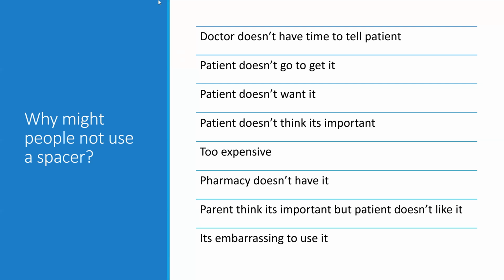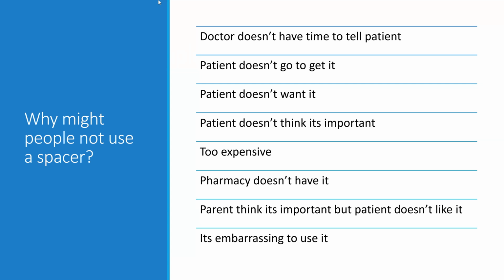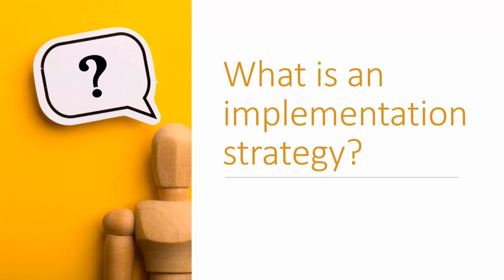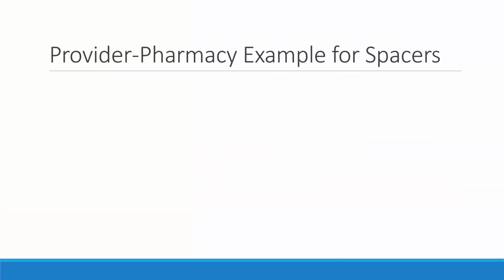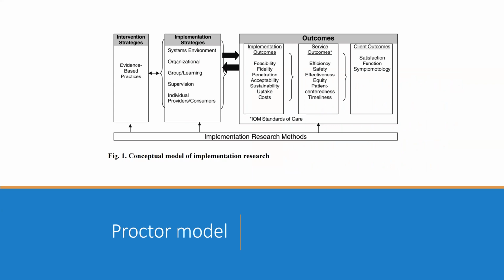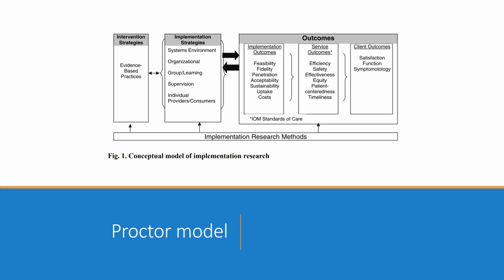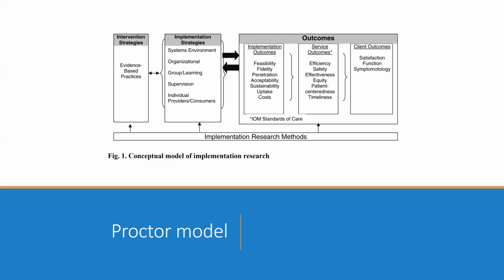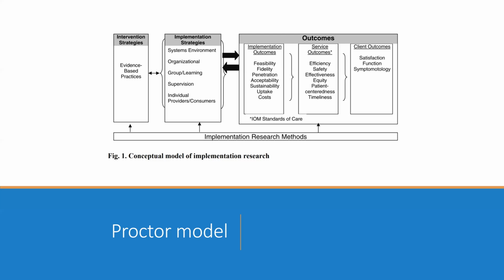Junior Researchers: Mini Research Lesson 3 Implementation Science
What is implementation science and why is it so important in medical research?

In 2022, I was awarded funding from the National Institute of Minority Health and Health Disparities for the project, SOVA (Supporting Our Valued Adolescents) Peer Ambassador Program Pilot Study, Enhancing Resiliency in Low-Resource Youth (R21MD016143). As part of this project we trained high school students as Junior Researchers to help us carry out the work in a youth informed way. Here are training videos we created as part of this project. This is the type of work U.S. tax dollars funded in 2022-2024.